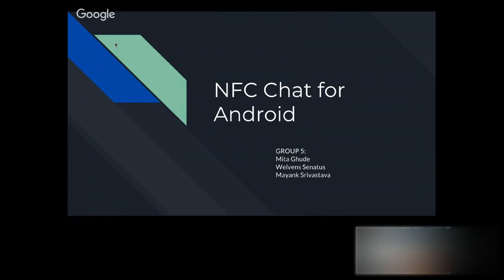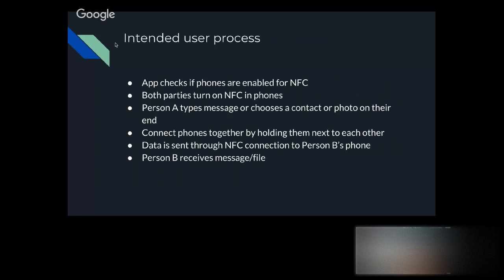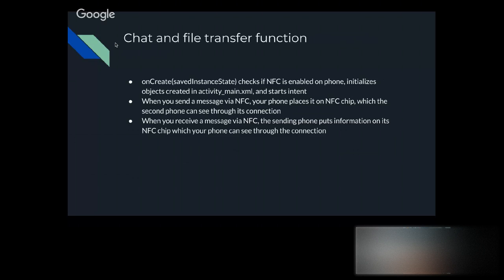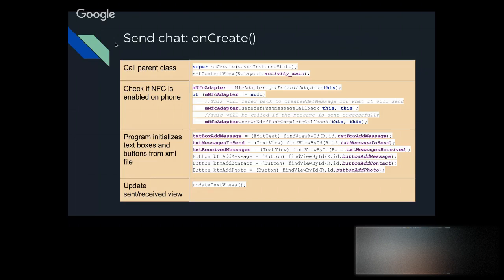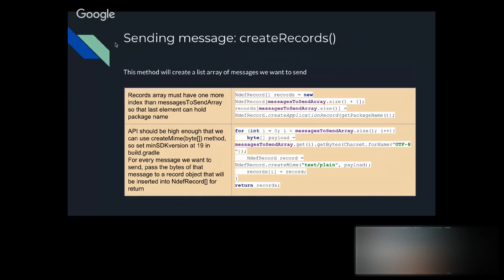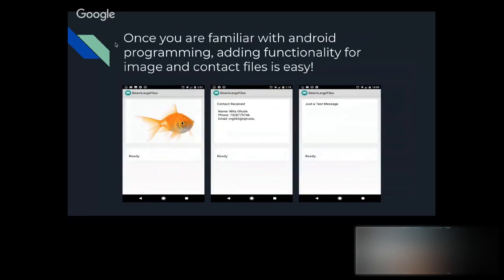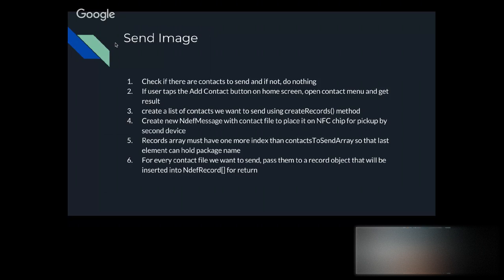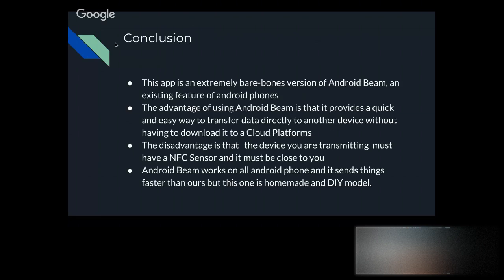Android NFC App Presentation